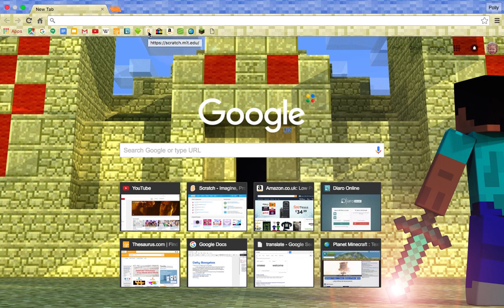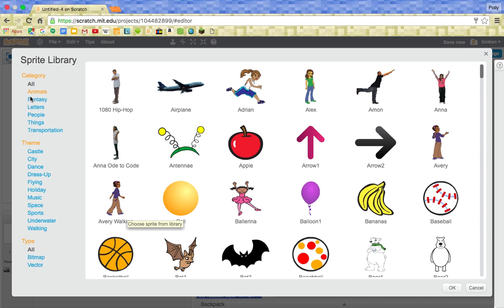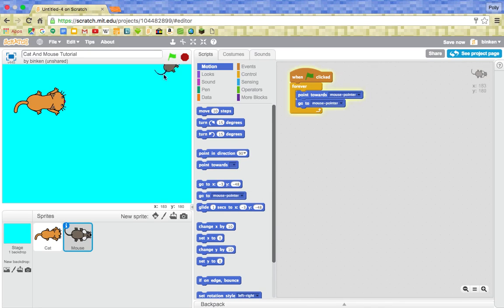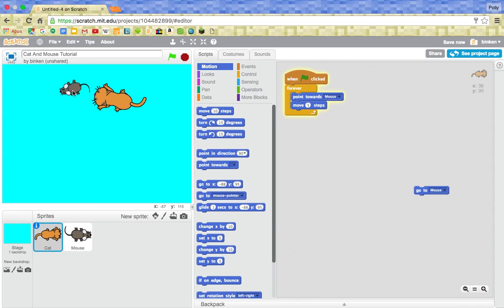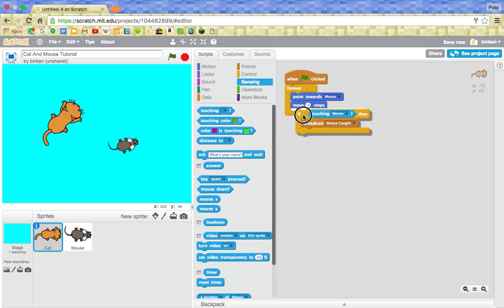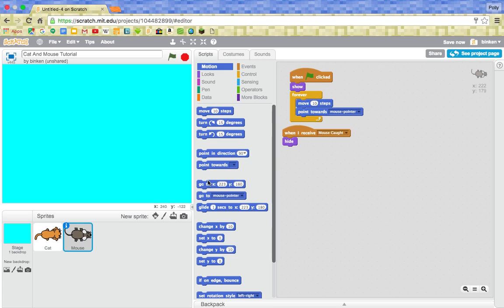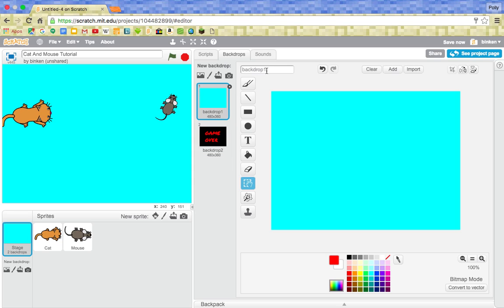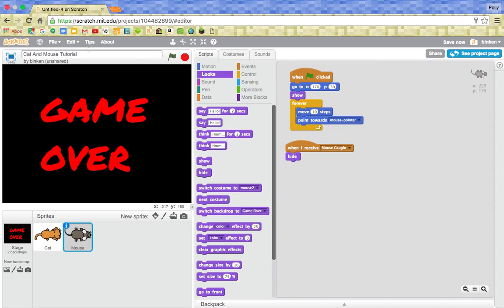Simple Scratch Cat & Mouse Game Tutorial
Please pause the video to catch up if you need to.